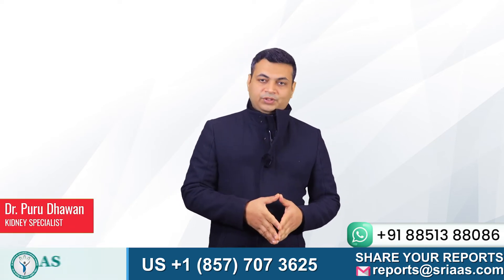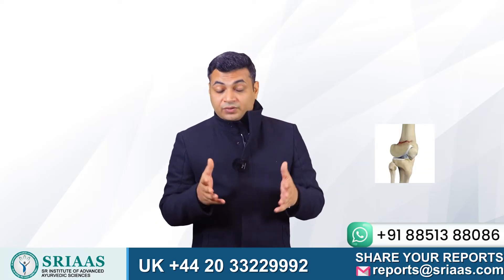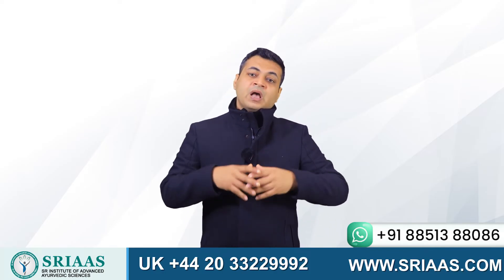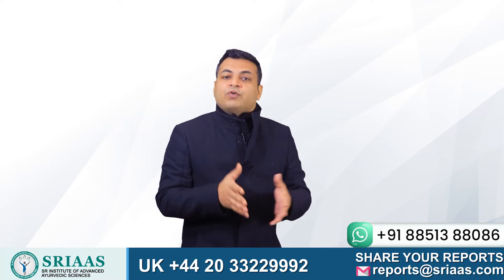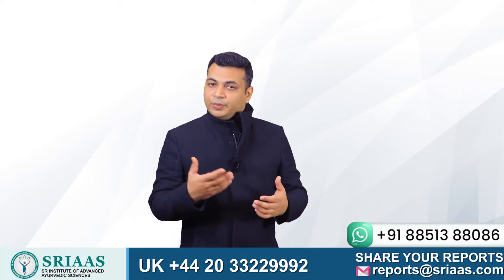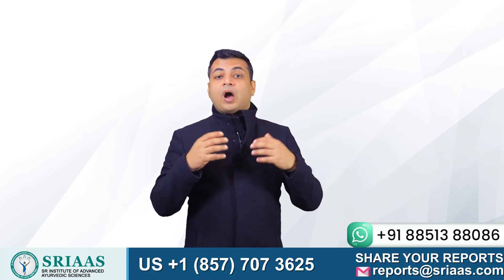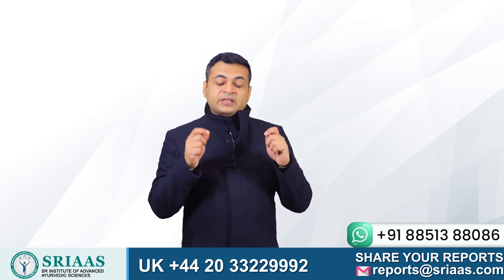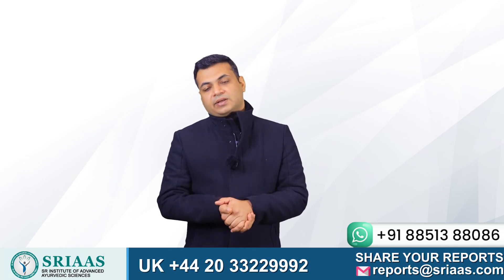Is Excess Of Phosphorus Harmful For Kidney Failure Patients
Is Excess Phosphorus Harmful For Kidney Failure Patients

Phosphorus is a mineral found in almost everything an individual consumes in a day. In a kidney failure patient, rising levels of phosphorus can prove to be extremely dangerous as it tends to replace the calcium in bones. This leads to brittle bones and the individual is at risk of breaking bones with the slightest of injury. Phosphorus by nature is softer as compared to calcium which is what our bones and teeth are made of.

With kidney disease patients, because the kidneys are at a poor functioning state, it becomes difficult for them to filter out the excess phosphorus from the body thereby causing damage to the bones.

Therefore we at SRIAAS, advise every kidney patient to strictly avoid  phosphorus rich items so that no damage is caused.